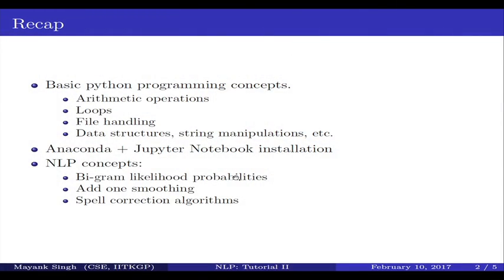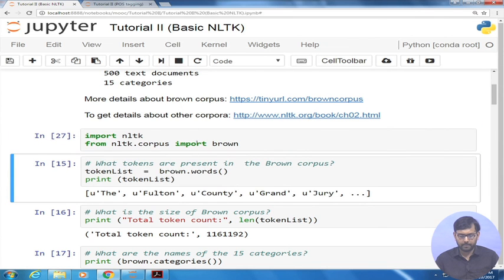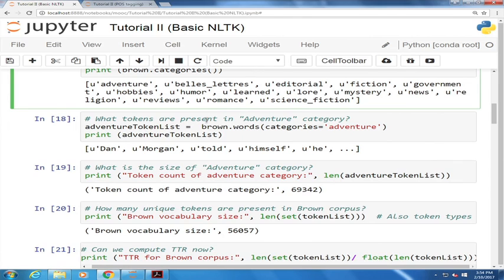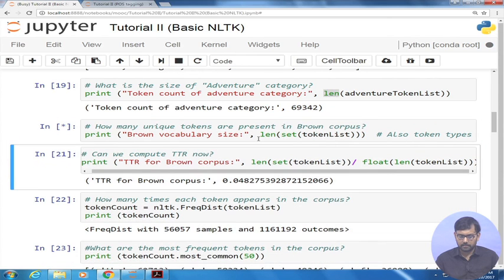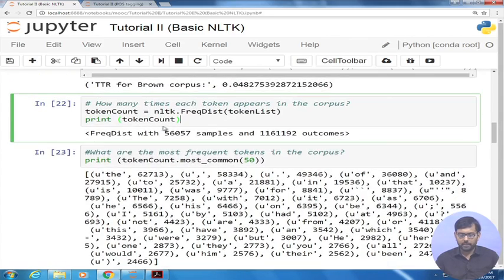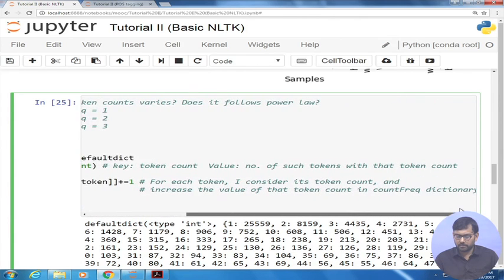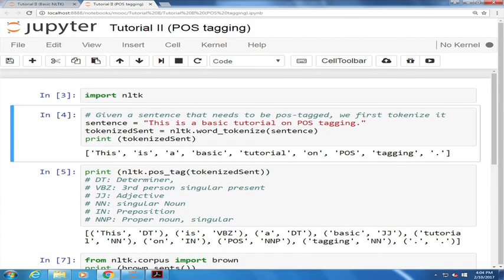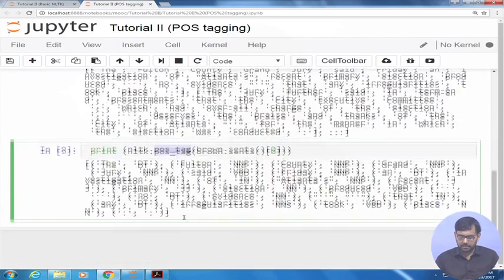Tutorial II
To access the translated content:
1. The translated content of this course is available in regional languages.
 2. Regional language subtitles available for this course
 To watch the subtitles in regional languages:
 1. Click on the lecture under Course Details.
 2. Play the video.
 3. Now click on the Settings icon and a list of features will display
 4. From that select the option Subtitles/CC.
 5. Now select the Language from the available languages to read the subtitle in the regional language.